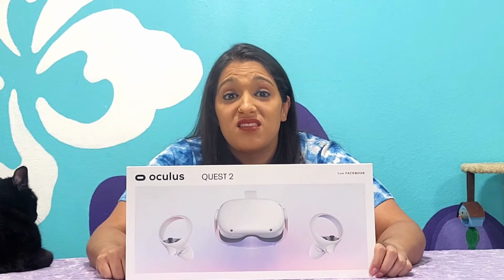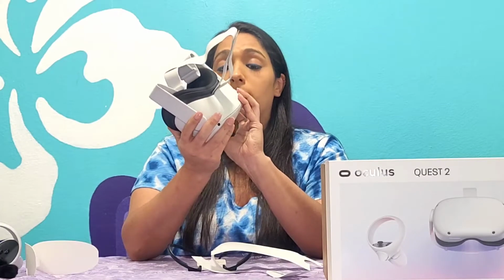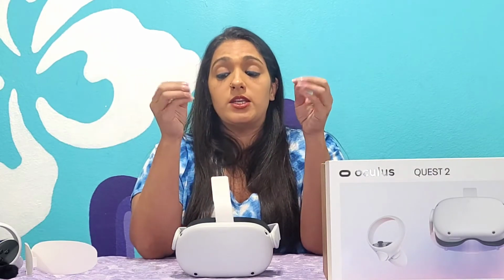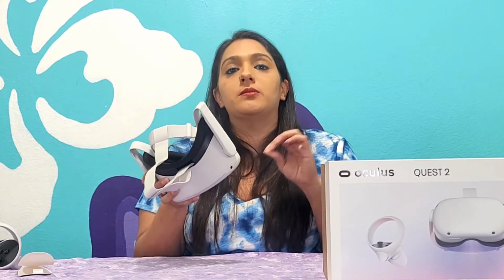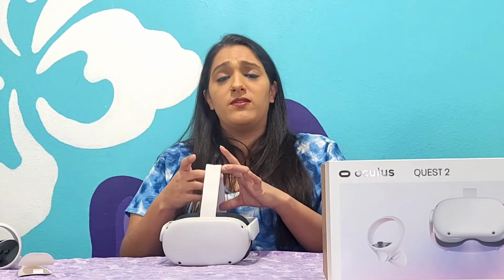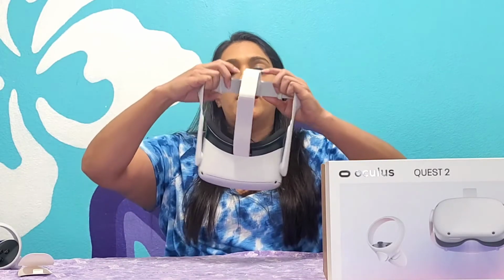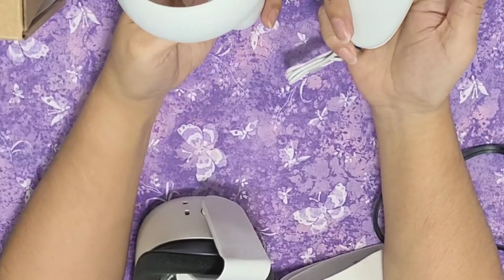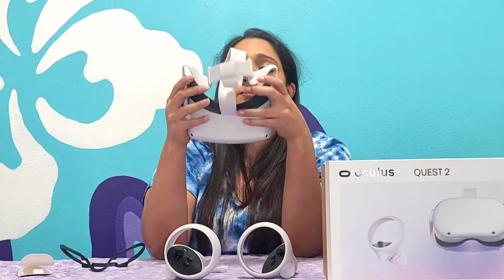Oculus Quest 2 unboxing and first impressions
I'm a big fan of the first Oculus Quest so I'm looking forward fully exploring the Quest 2 and see if there's really a difference so look out for more in the near future.